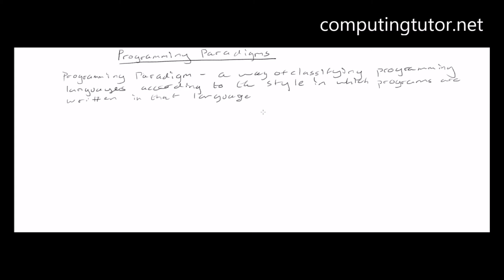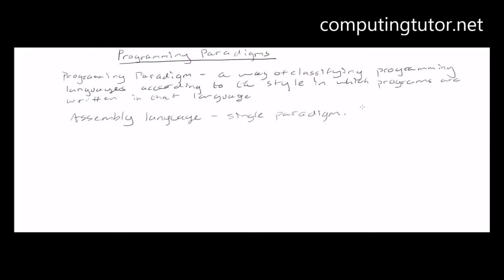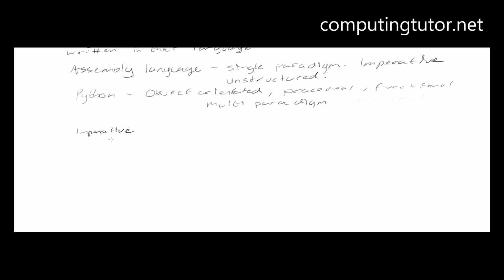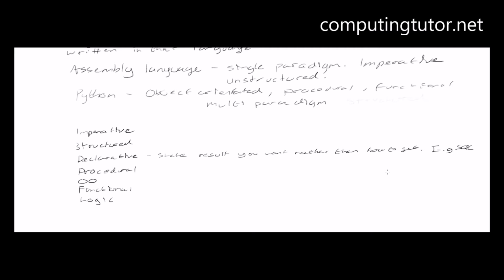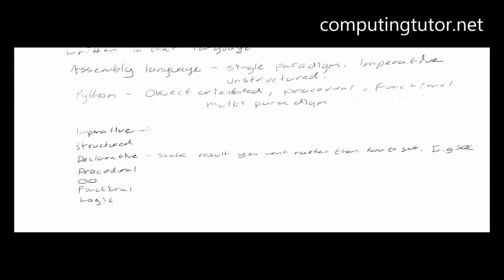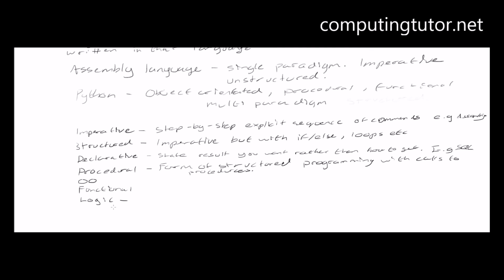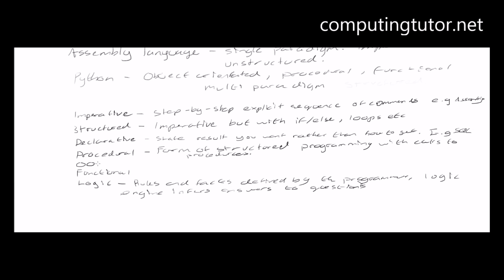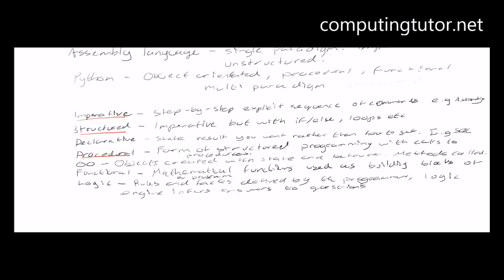What is a programming paradigm?